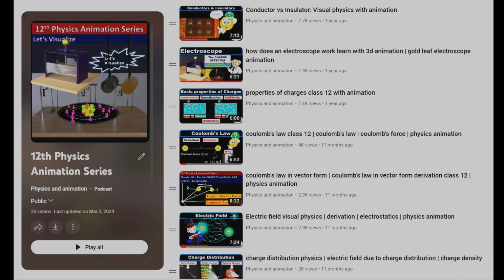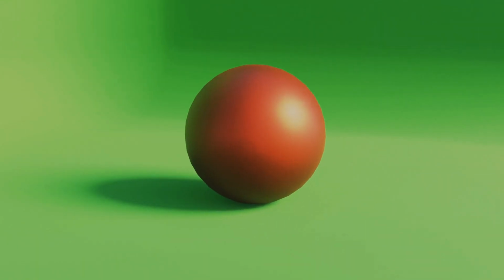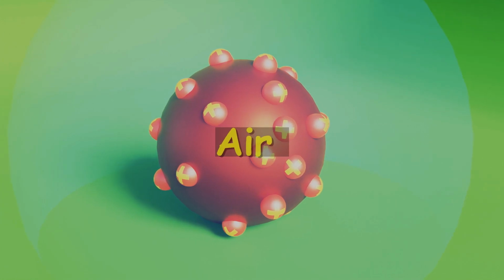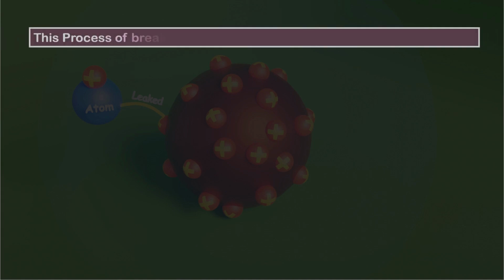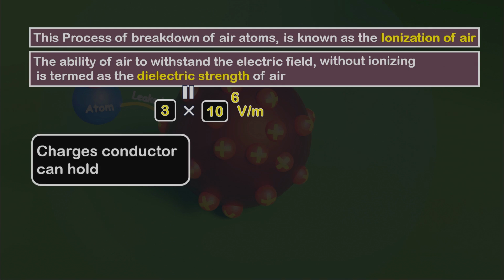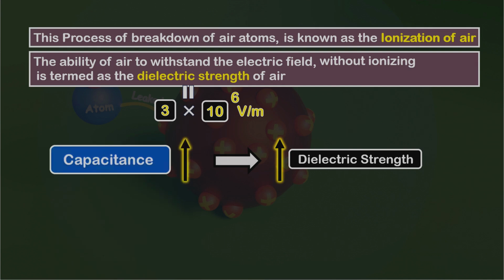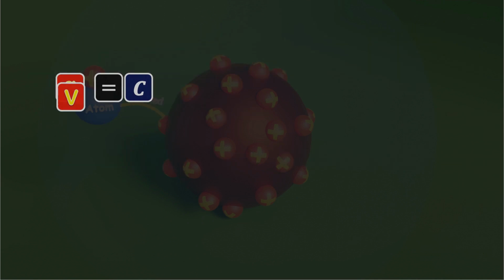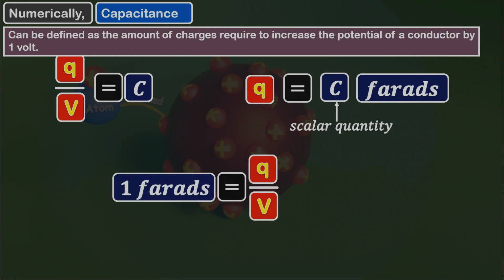Capacitance Explained with Animation | Easy Definition for Beginners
In this video, we will delve into the concept of capacitance, offering a beginner-friendly explanation with the help of engaging animations. Capacitance is a crucial concept in the field of electronics, and understanding it is essential for anyone starting in this area. Join us as we break down capacitance in a simple and easy-to-understand manner, perfect for beginners. Watch till the end to grasp the fundamentals of capacitance with clarity.

Queries Solved-: what is capacitance and coronal diacharge.